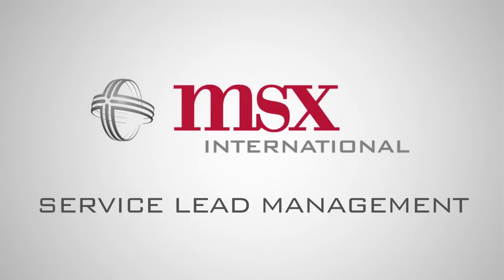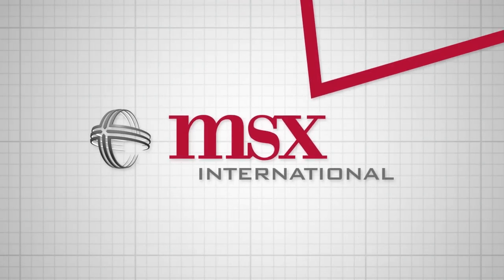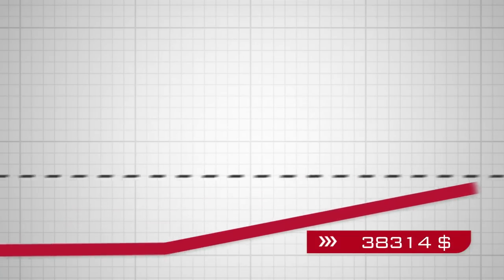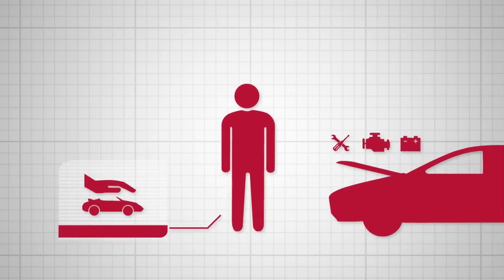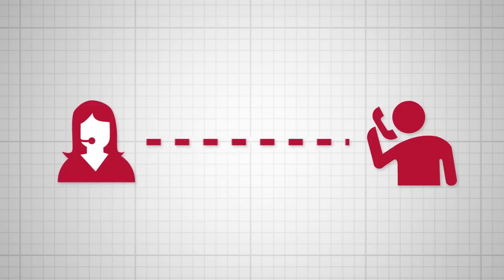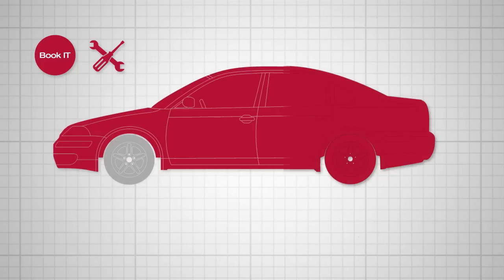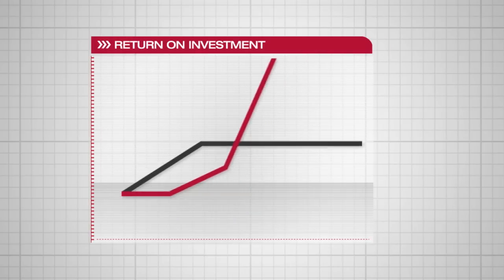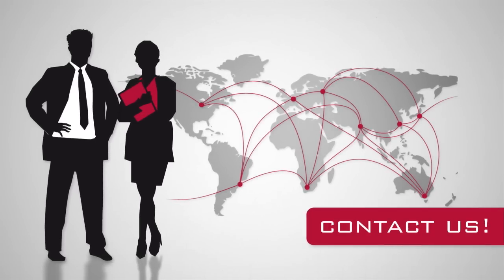MSXI - Service Lead Management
Our easy-to-use, web-based tool, Book IT, is at the core of our MSXI Service Lead Management Solution. It automates many key customer contact activities, such as the distribution of service reminders and seasonal campaigns. Most importantly, Book IT provides your entire network with real-time access to valuable information, and even channels sales leads and customer complaints to the appropriate dealerships. MSXI coaching, best practices and call center support ensure the optimal implementation of every aspect of the solution. High dealer involvement also creates maximum motivation for raising sales revenues.

to find out how Book IT contributes to strengthening customer loyalty and retention, improving the customer retail experience and delivering a consistently high ROI.